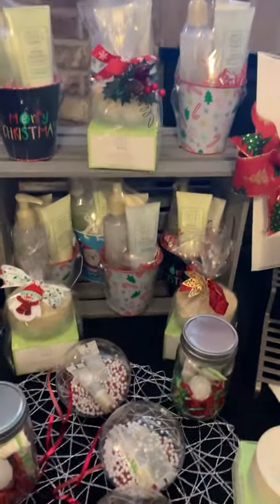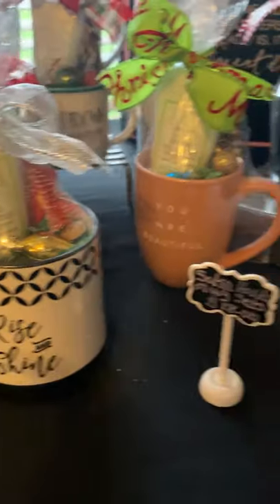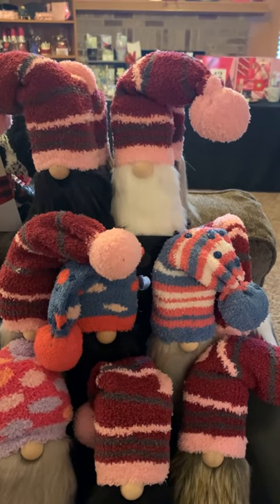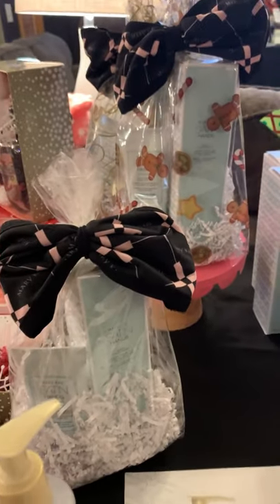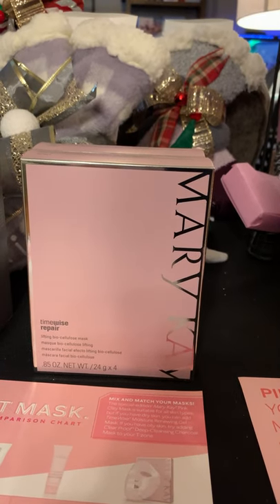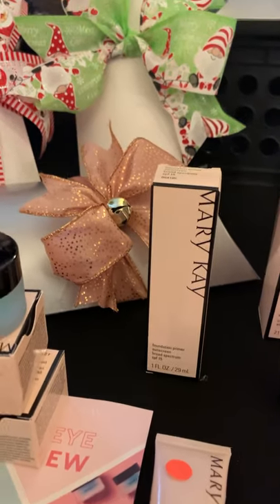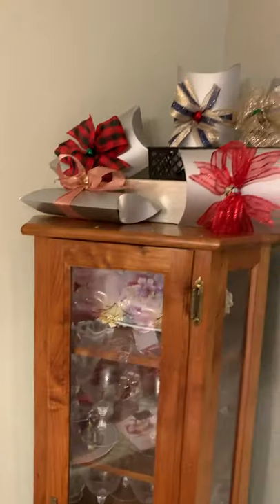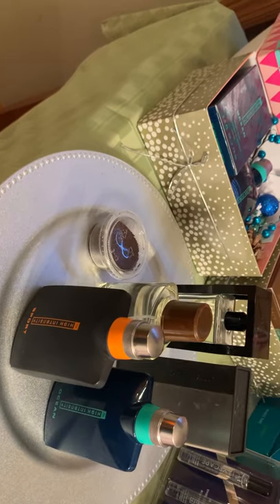2021 Mary Kay Holiday Open House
Welcome to a virtual tour of my holiday gift sets.